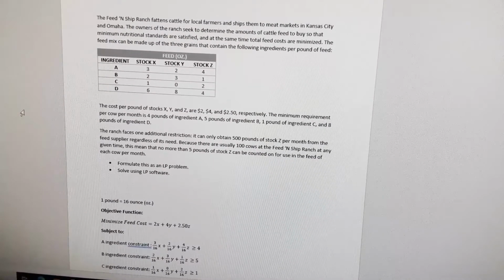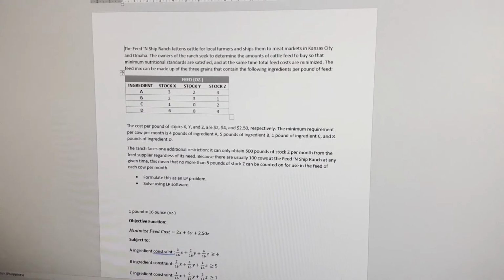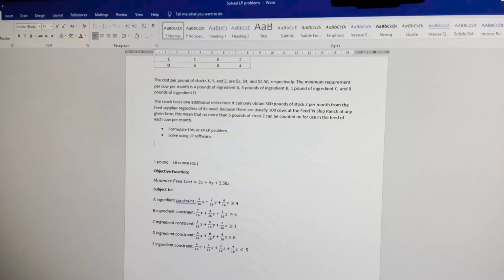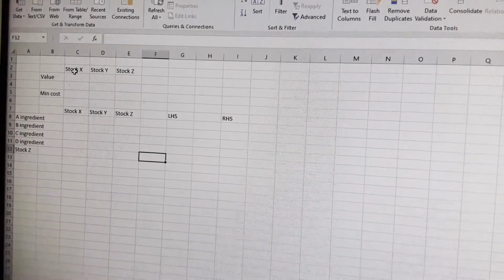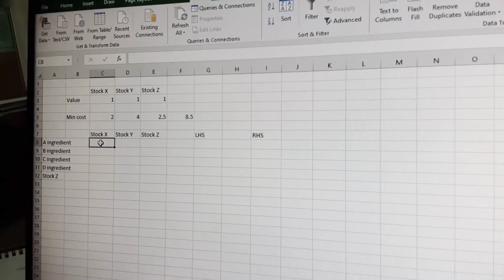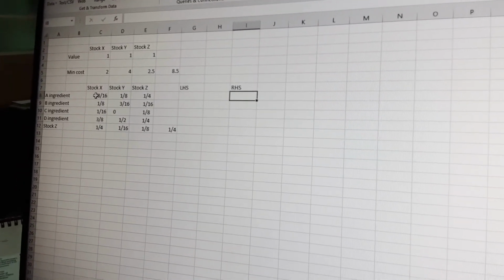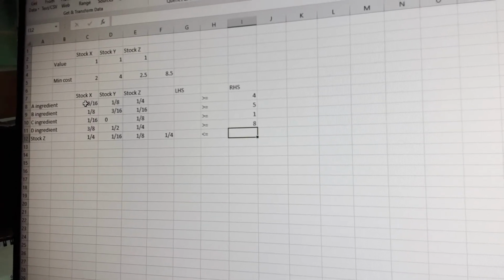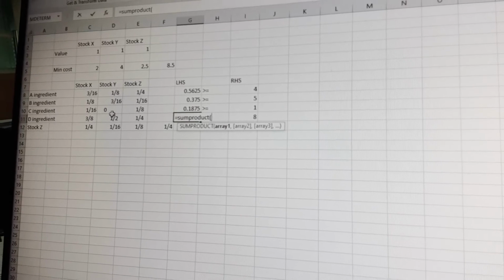Solving LP Problems Part 1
Use of Excel Solver to solve LP Problem